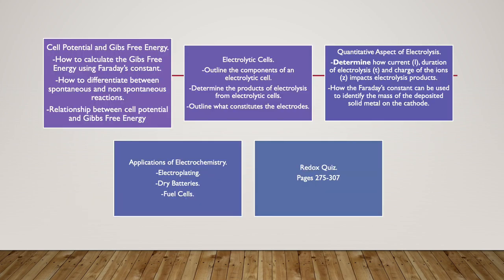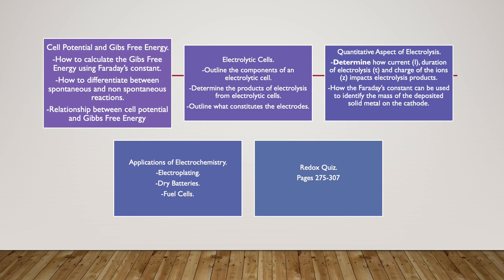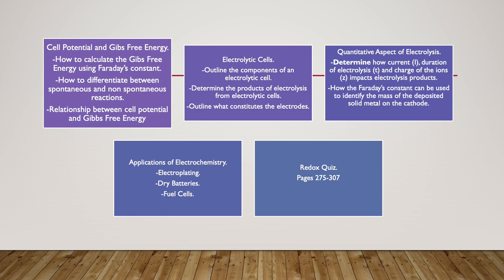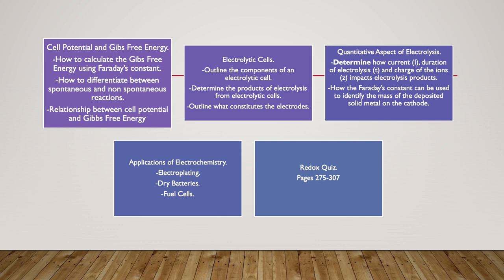W21 Chemistry unit 3 Electrolytic and Voltaic Cells- by Ms. Lara